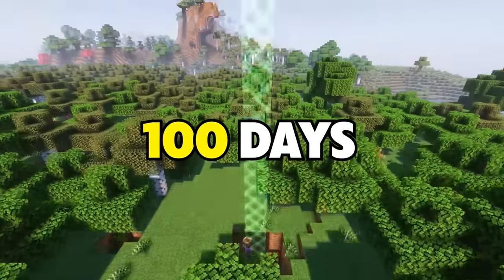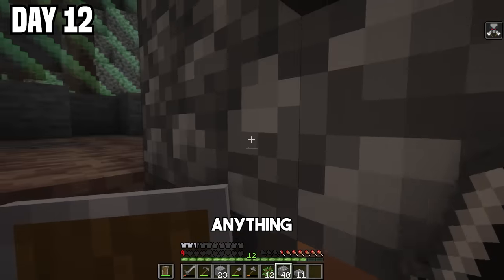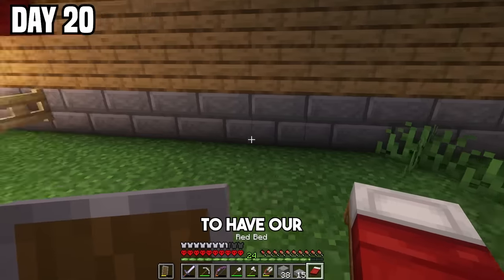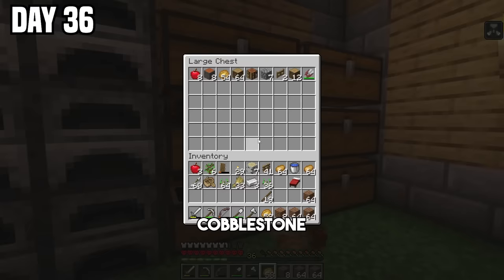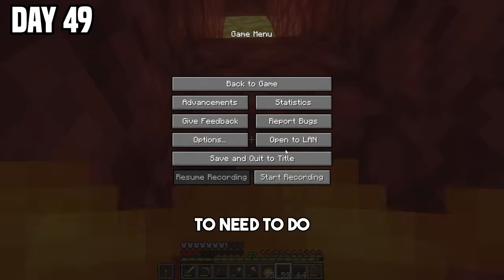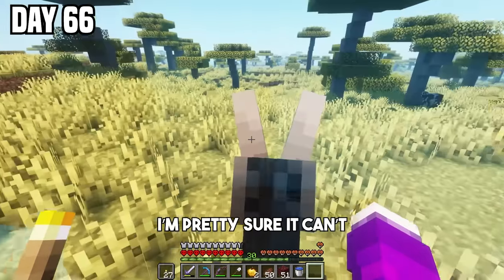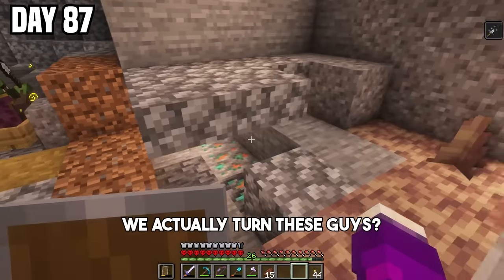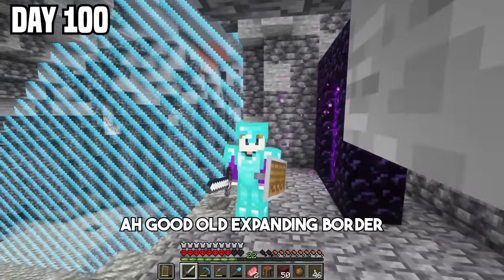I Survived 100 Days in a 1x1 BORDER in Minecraft Hardcore!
I'm stuck in a 1x1 border to start. As each day goes on, the border will slowly expanding, leaving me with more and more land to explore. These 100 days get pretty crazy and have quite a lot of unpredictable twists and turns, so enjoy!

Credit to @Legion_Vee for inspiring me to try this datapack out for myself :)